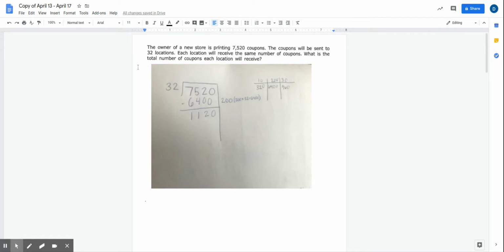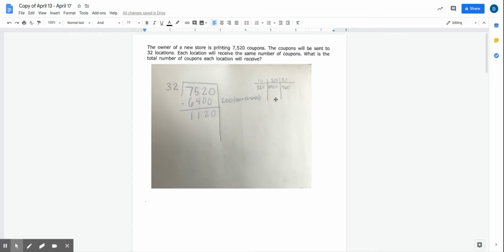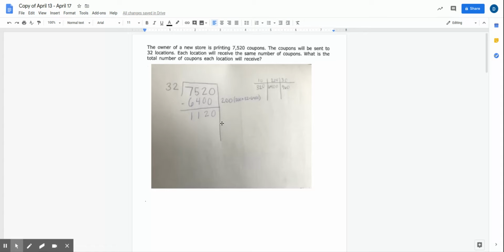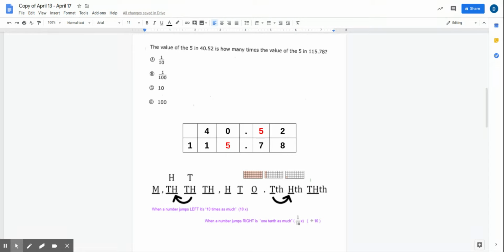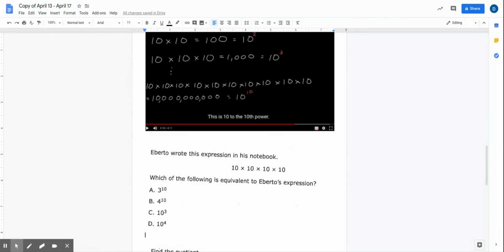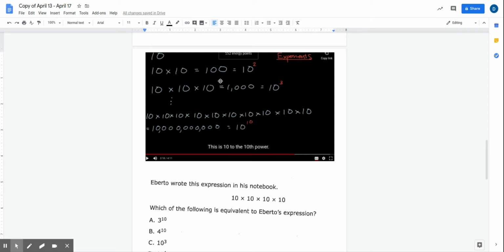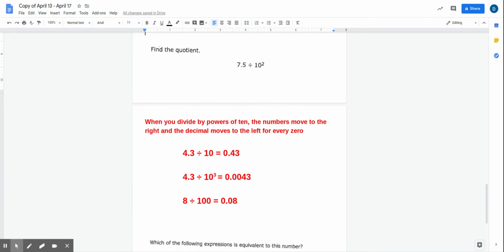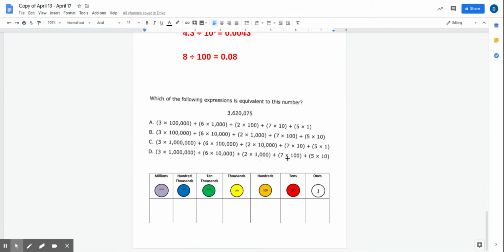Copy of April 13 - April 17 - Google Docs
April 13 -  April 17